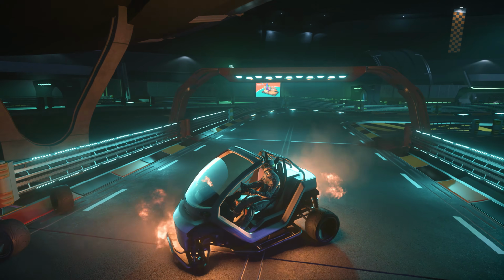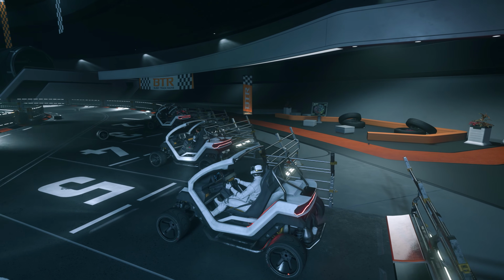PTV Racing Gameplay | Star Citizen 3.18 4K Gameplay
By popular request, this video shows Star Citizen PTV buggy racing gameplay, with a little cinematic introduction before a first person race. The video is set against some gameplay footage from Star Citizen patch 3.18.

00:00 Introduction
00:58 Let’s Race!

United Space Confederation

Flight Peripherals
Thrustmaster Joystick base (Amazon)
Thrustmaster F/A-18C Hornet grip (Amazon)
Thrustmaster Warthog throttle (Amazon)
Thrustmaster Rudder pedals (Amazon)
Thrustmaster Cougar MFD buttons (Amazon)

PC Hardware
AMD Ryzen 9 7950X3D (Amazon)
EVGA Nvidia GeForce RTX 3090 FTW3 (Amazon)
ASUS ProArt X670E Creator WiFi motherboard (Amazon)
Corsair Dominator 64GB (2x32GB) memory (Amazon)
Corsair HX1000i PSU (Amazon)
Corsair MP600 PRO SSD (Amazon)

Peripherals
Shure SM7B Microphone (Amazon)

Music is The Golden Present, by Jesse Gallagher